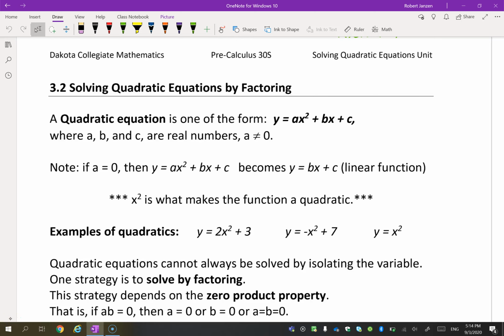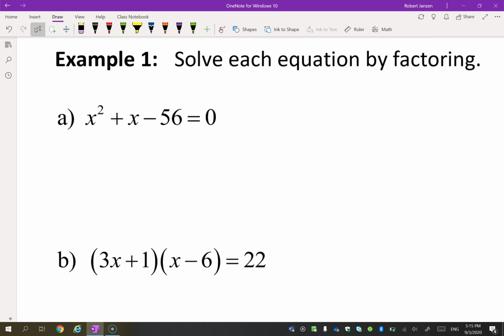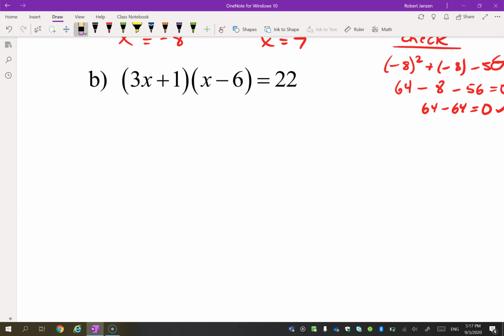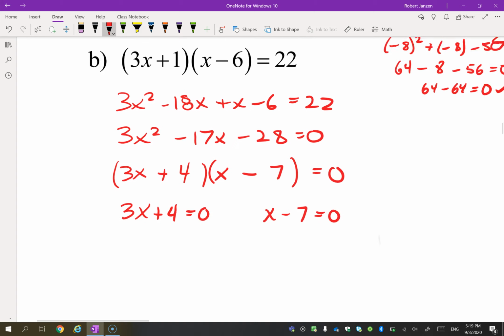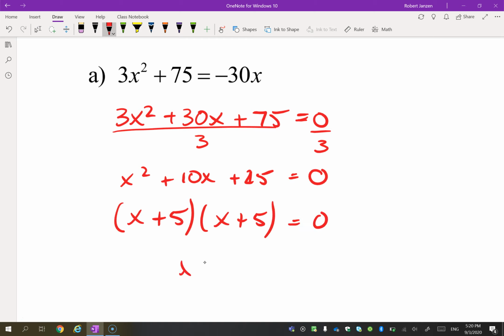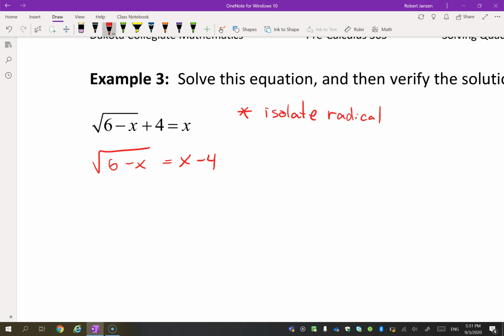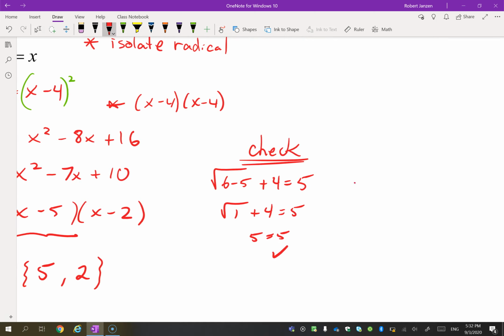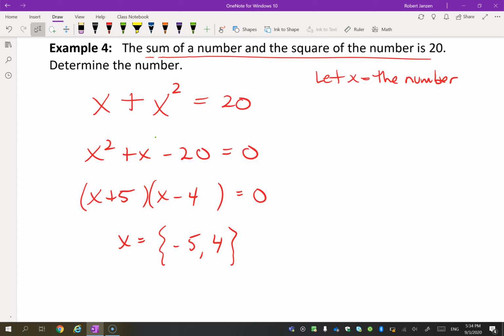Solving Quadratics by Factoring